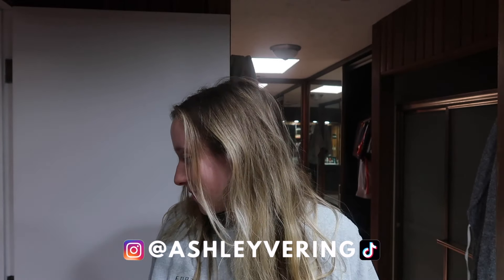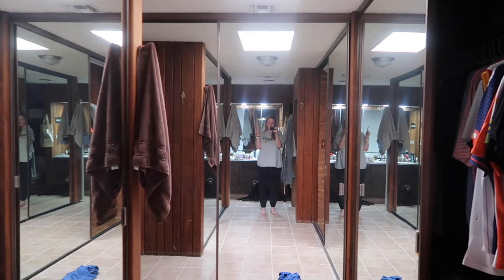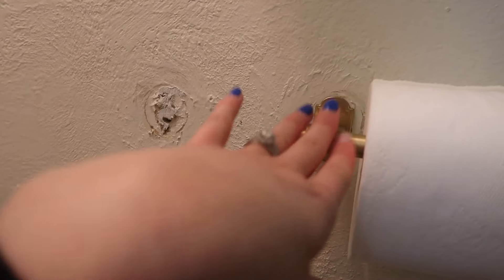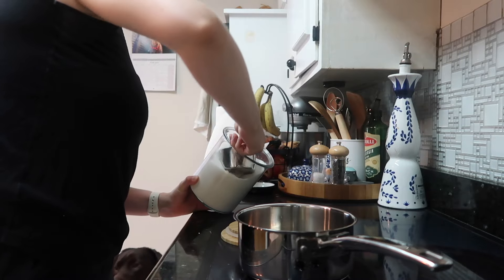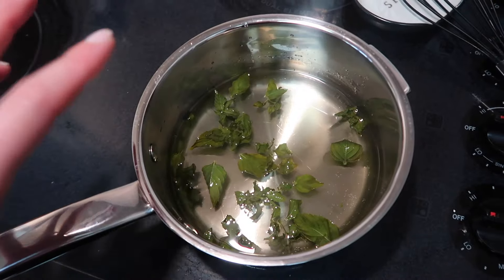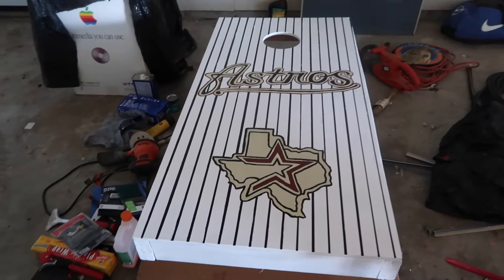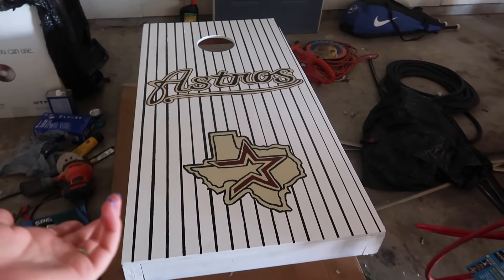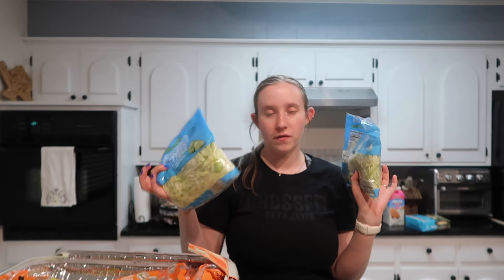House Updates, Gardening & A Grocery Haul | VLOG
Hello everyone!
I hope you are enjoying the home content! I will hopefully be making more videos about our home renovations soon. Let me know if you have any recommendations for Lawton while we are here! :-)